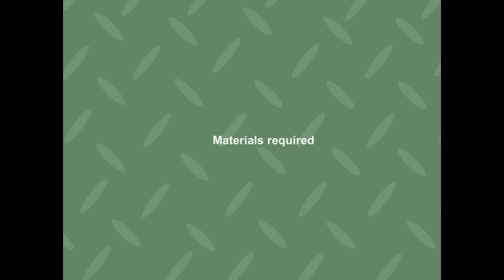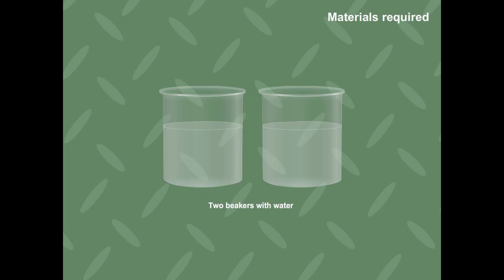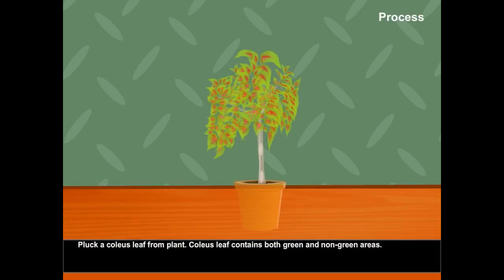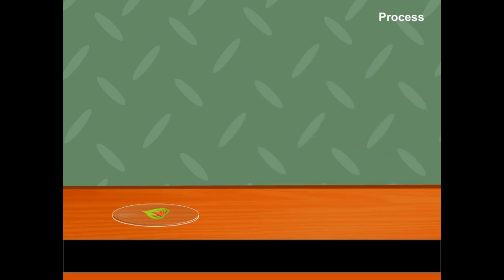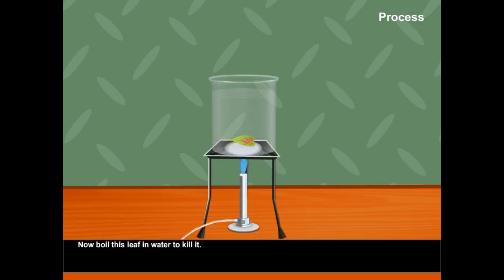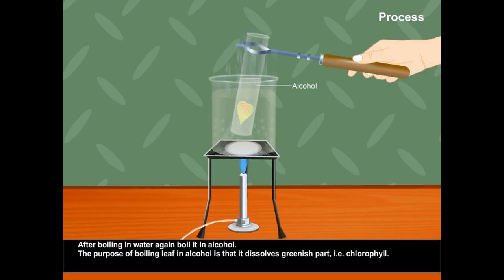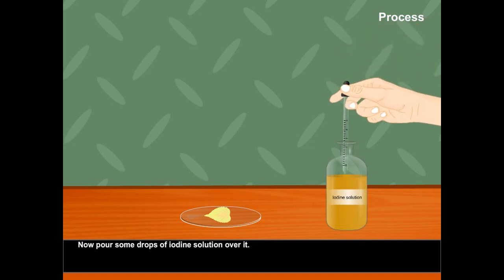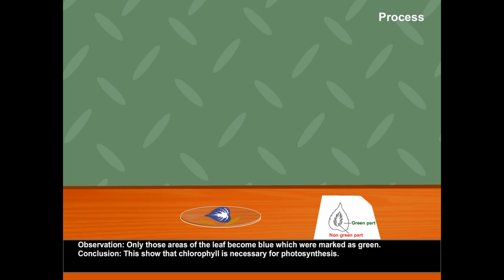To show that chlorophyll is necessary for photosynthesis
For Class: 4 chapter 1
Series:learning elementary science